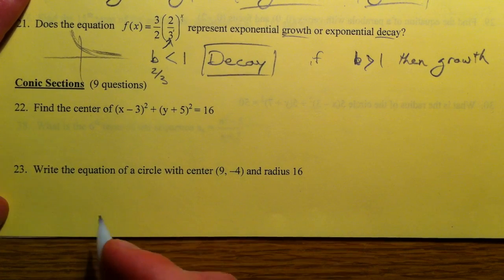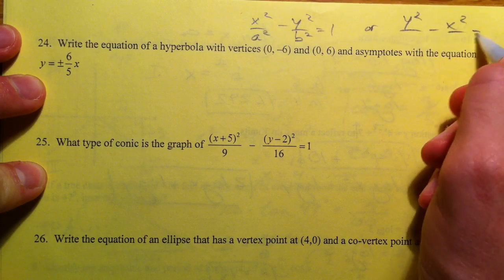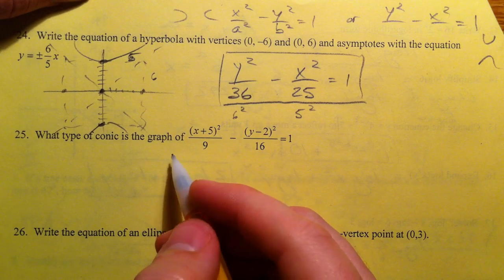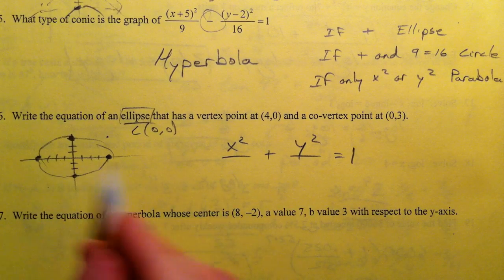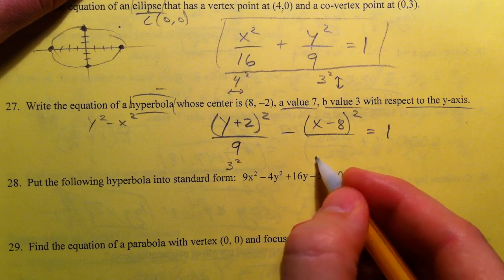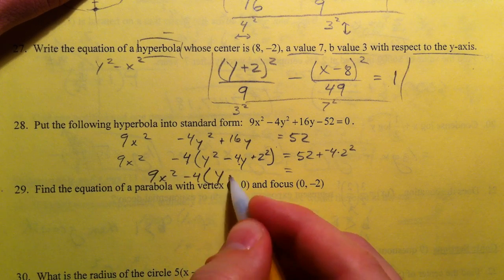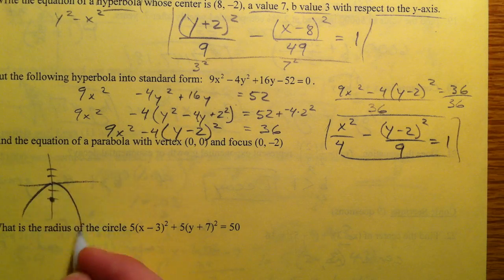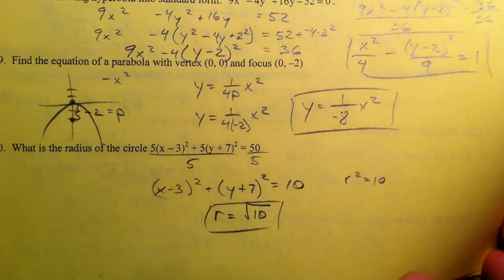Algebra 2 - Semester 2 Review: Conic Sections (3 of 4)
Part 1:  Trigonometry
1-2.)  Convert radians to degrees and degrees to radians.  3.)  Solve right triangles using sine, cosine, tangent, or the Pythagorean theorem.  4-5.)  Sketching graphs of transformed (translated) sine and cosine functions, including 8.)  identifying what the period and amplitude are.  6.)  Given the value of a trig function and a quadrant, find the value of other trig functions.  7.)  Solve a real life problem using trigonometry.   9.)  Given a point on the terminal side of an angle, find sine, cosine, and tangent of the resulting triangle made with the x-axis.  10.)  Find coterminal angles.

Part 2:  Exponentials and Logarithms
11, 19.)  Use simple and compound interest to find how much money is left given an interest rate, initial investment and the amount of time.  12.)  Solve an exponential equation by using logarithms.  13.)  Convert between exponential and logarithmic forms.  14.)  Use the change of base formula to evaluate a logarithm.  15.)  Transform a function to represent a change in the graph.  16, 20.)  Expand and condense logarithms.  17.)  Solve a logarithmic equation.  21.)  Distinguish between exponential growth and decay functions.

Part 3:  Conic Sections
22.)  Given the equation of a circle, identify the center.  23.)  Given the center and radius of a circle write its equation.  24.)  Given the vertices and asymptotes of a hyperbola, write the equation.  25.)  Identify the type of conic by its equation.  26.)  Write the equation of an ellipse given its vertex and co-vertex.  27.)  Write the equation of a hyperbola given its center, axis, and a and b values.  28.)  Put the conic into standard form by completing the square.  29.)  Write the equation of the parabola given the vertex and focus.  30.)  Given the equation of a circle that's not in standard form, find the radius.

Part 4:  Sequences and Series